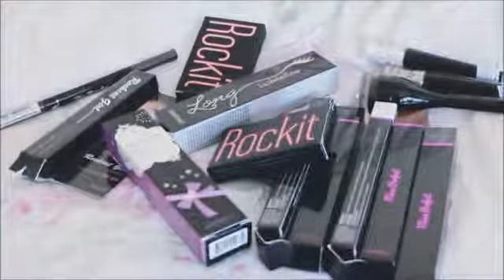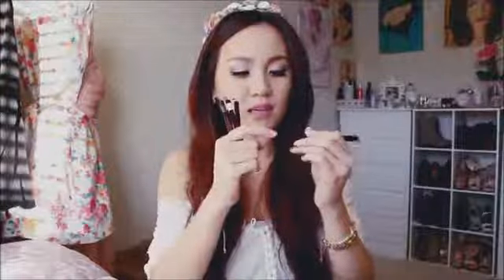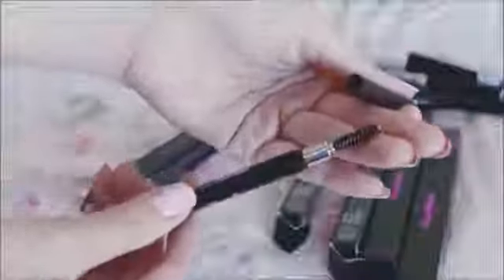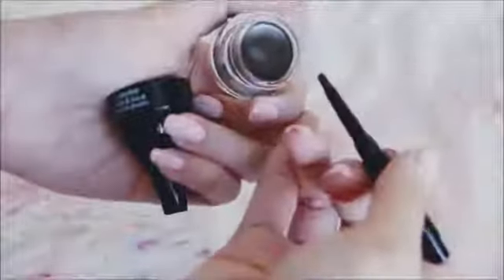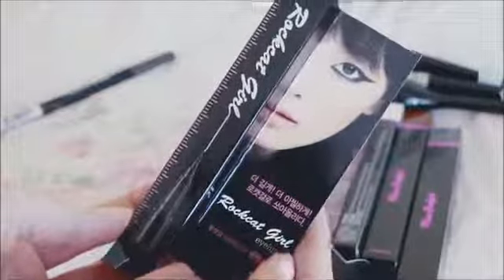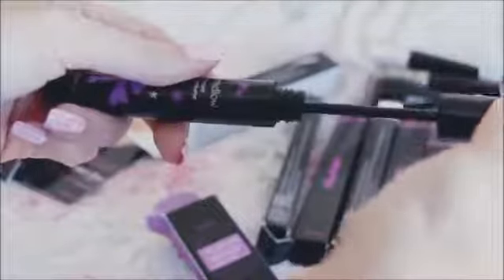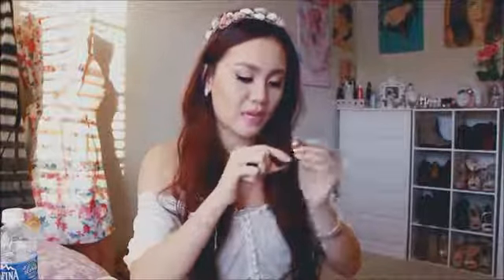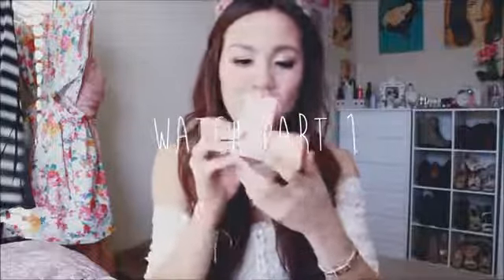Korean Cosmetics Haul Part 2 Dearberry